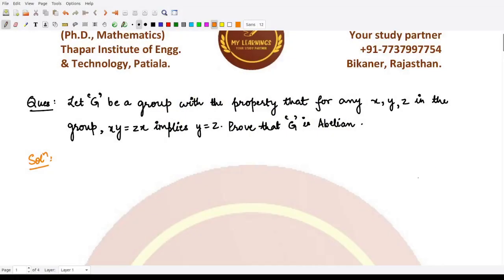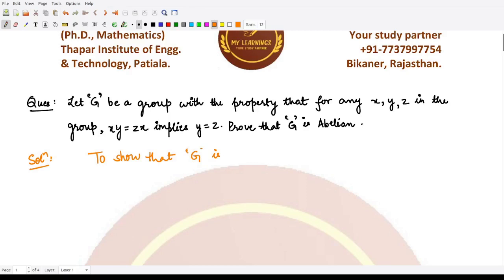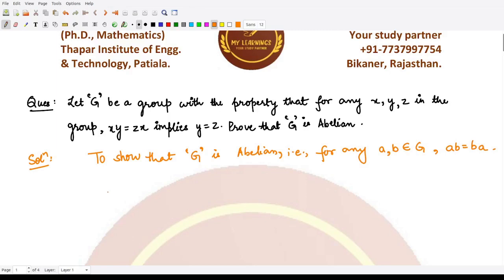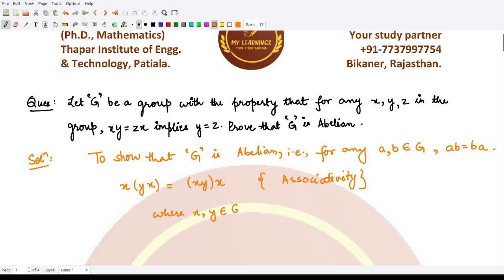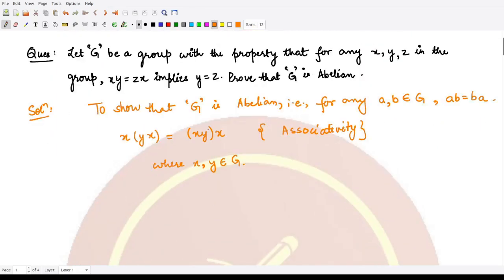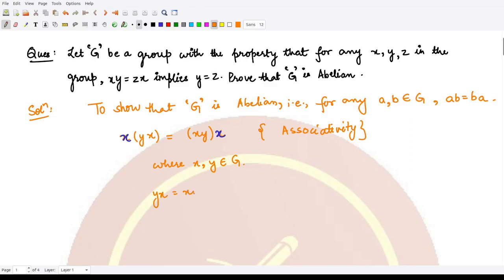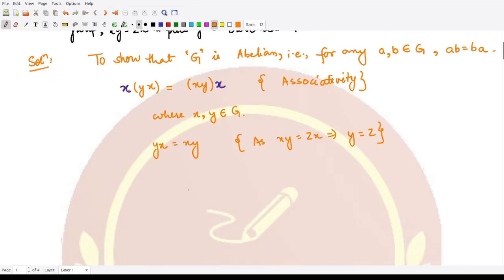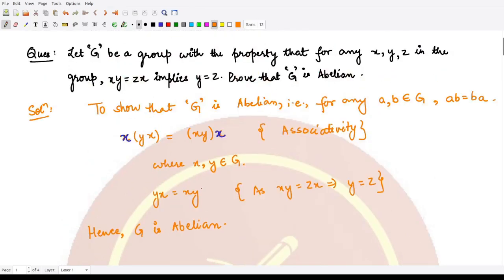Q45 || Questions on Group Theory || Contemporary Abstract Algebra by Joseph Gallian